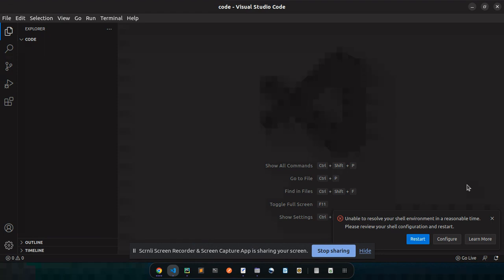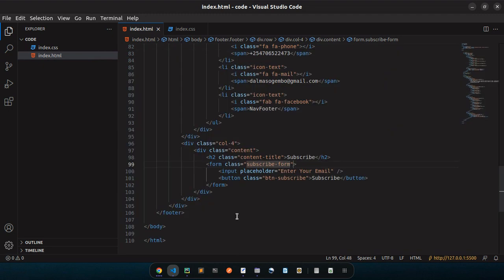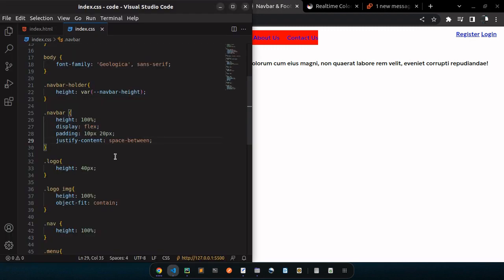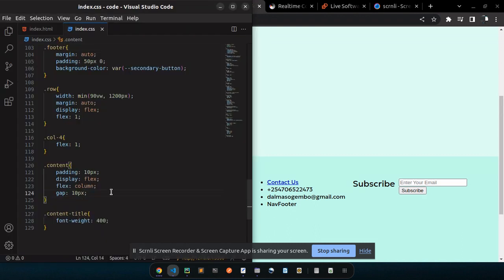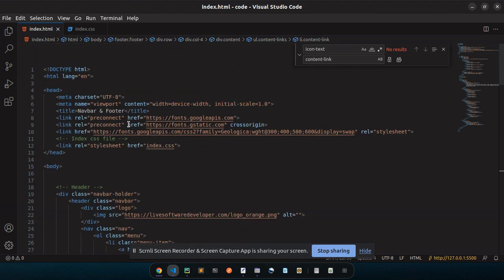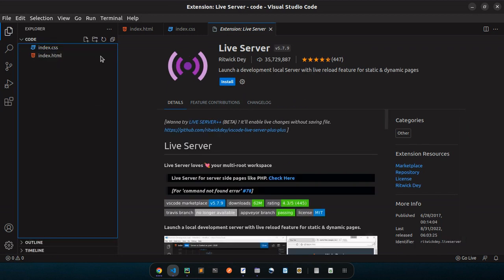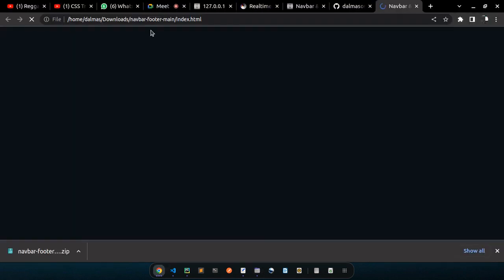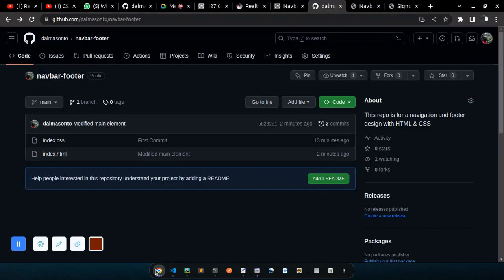My First Website - Doing a Navbar & a Footer for a page, & GitHub Basics